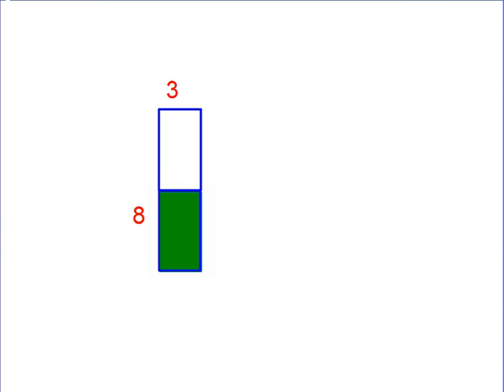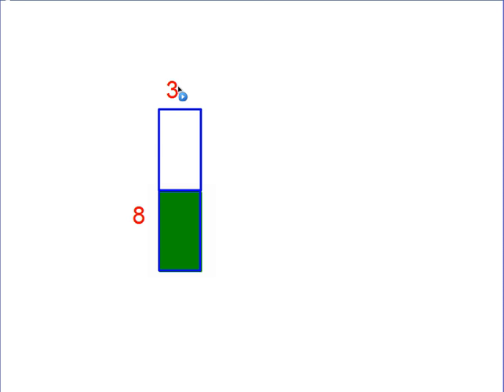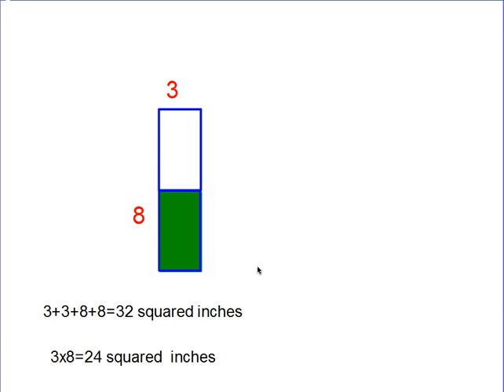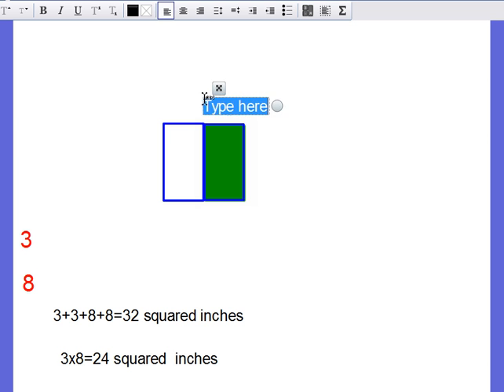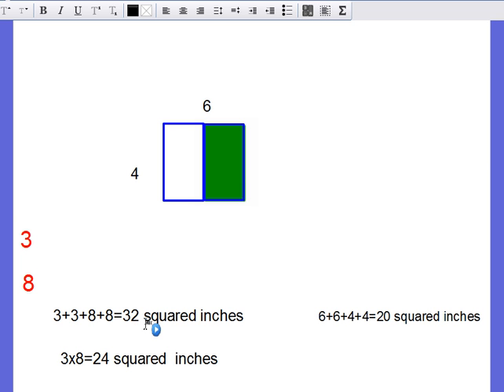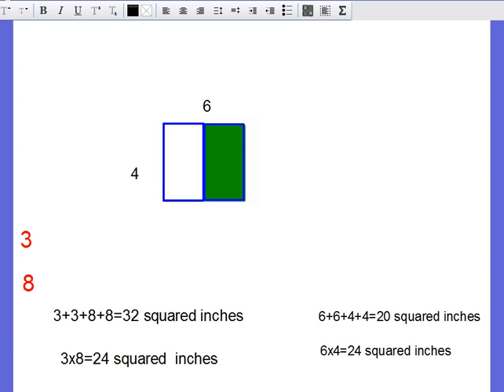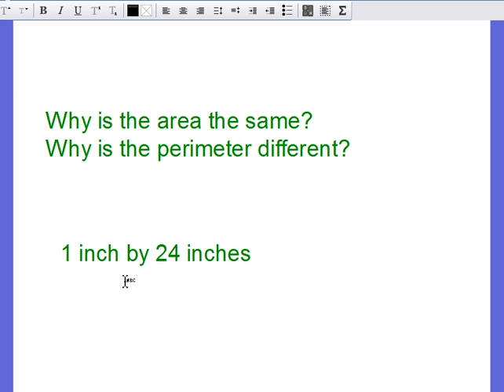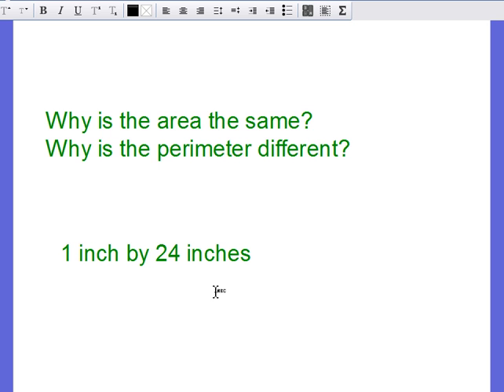Unit 5 lesson 2 4